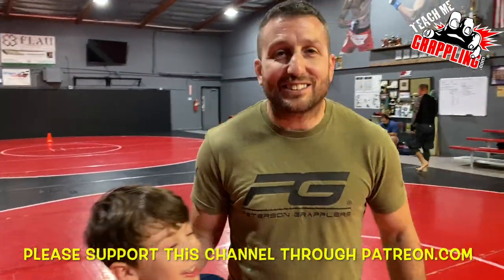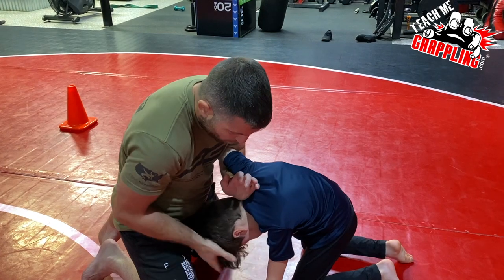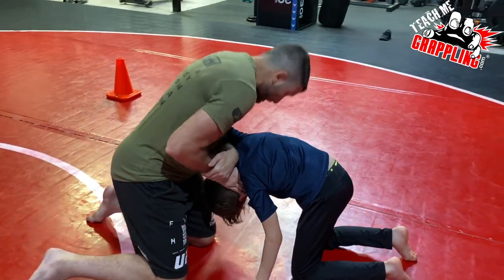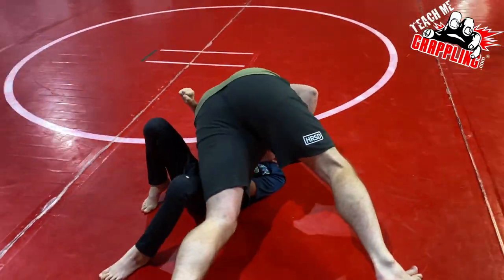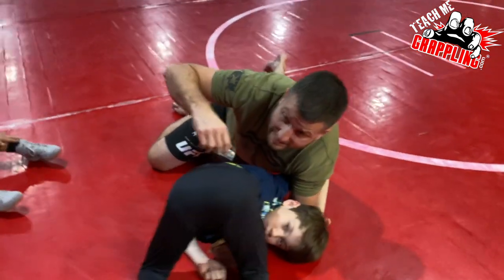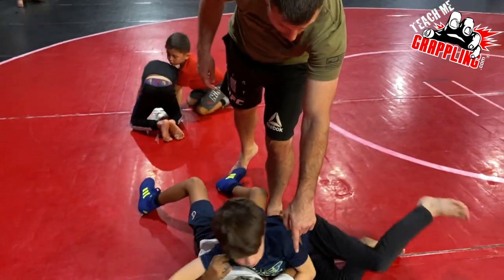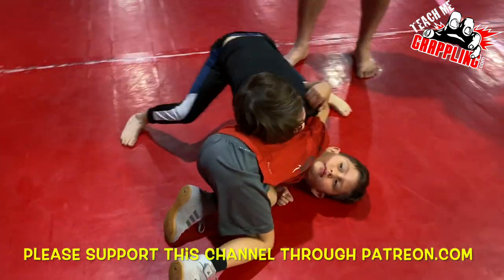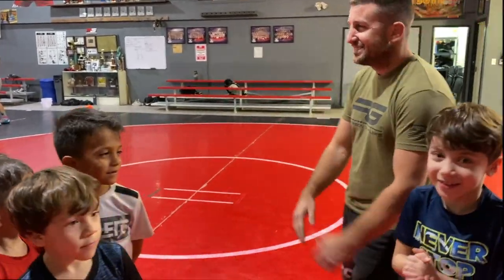Do you KNOW a Wrestling Quarter NELSON??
This video I breakdown a quarter nelson for wrestling or bjj.  Check out the details and you are sure to find something useful!  More videos to come!

or